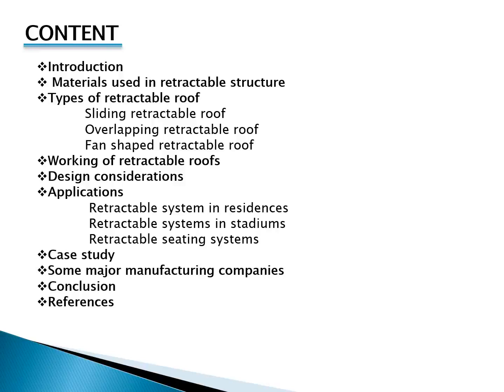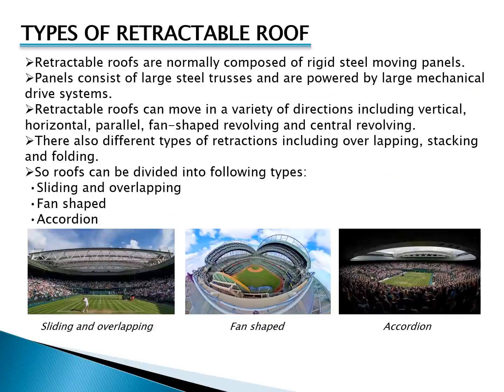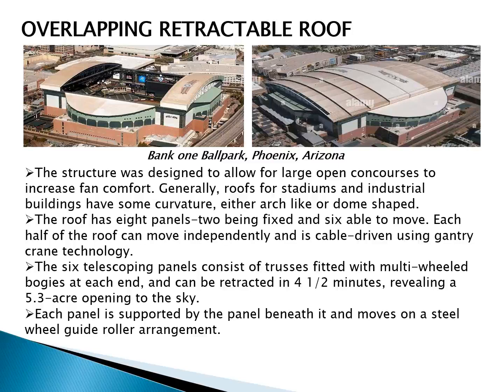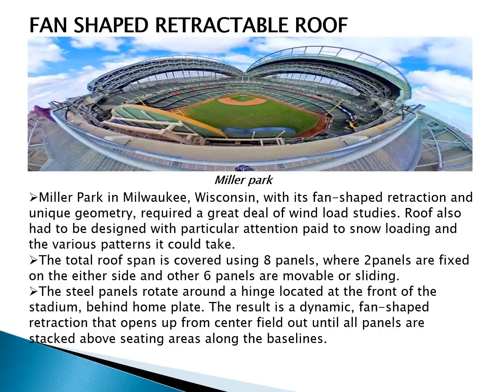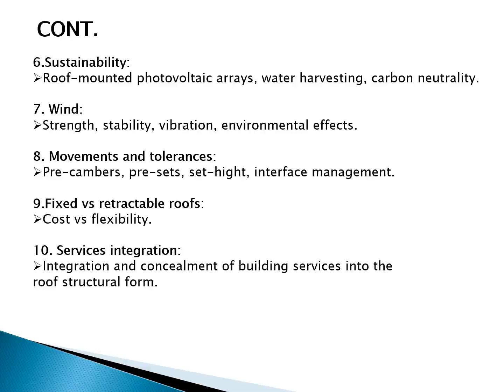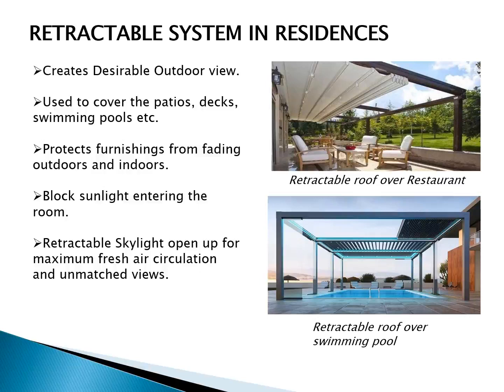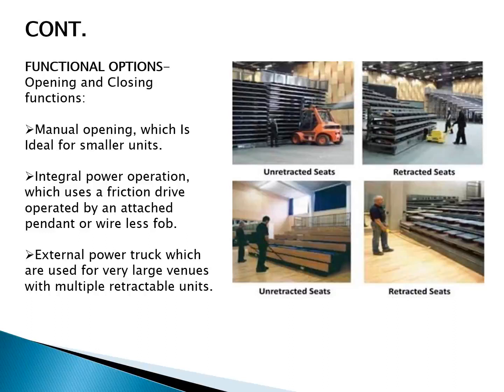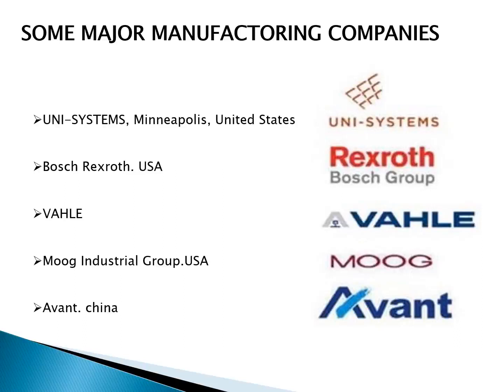A seminar on Retractable Structure by Abdullah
A seminar on Retractable Structure by Abdullah final year student @civilfoetlu @lkouniv_official